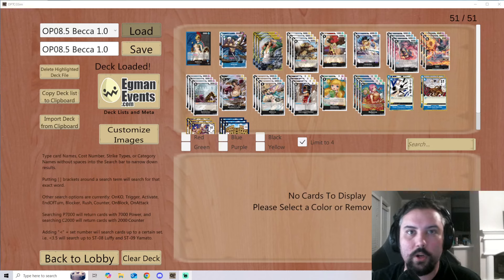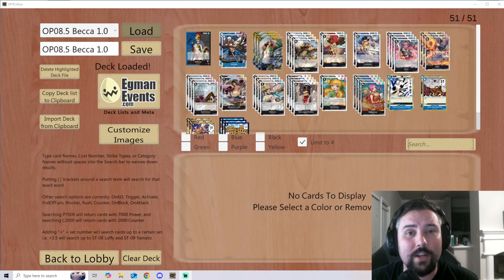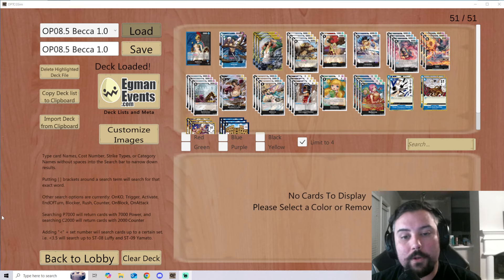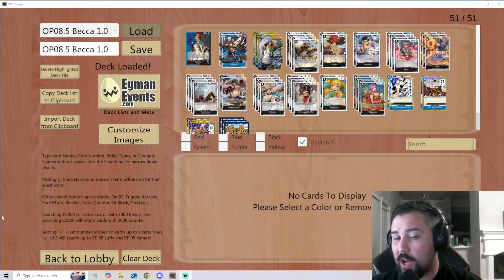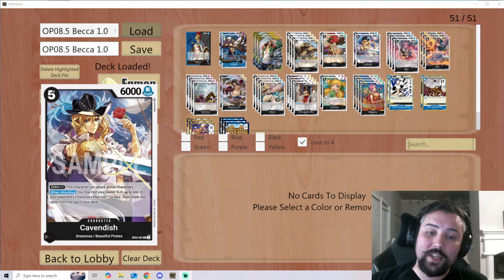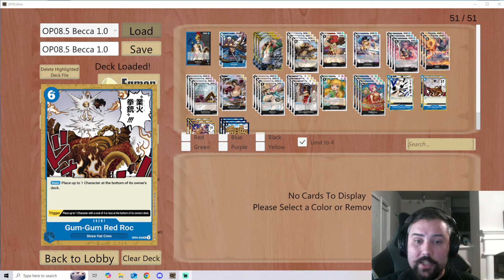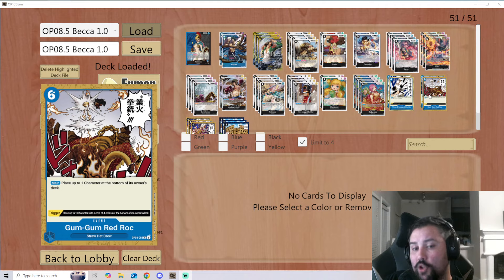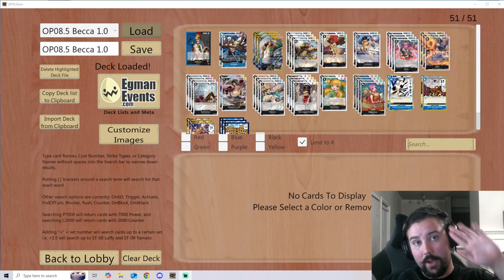Weekly Becca Report! Top 58 Rebecca at a Regional! My 8.5 Kuzamaki List update and other stuff!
Hey Guys!

This is the start of what will be the weekly update videos for Rebecca and the first video for 8.5 meta! These videos will be to breakdown news for Rebeccas, new builds, top finishes and weekly updates to how my journey at locals and tournaments go. We may also have interviews in the future and more!

Timestamps:

0:00 Introduction
1:55 Terrible Cegway into Artress Top!
3:15 Guffy or Kuzamaki?
4:55 Local Breakdown for Me
8:15 Tech Choices and Deck list Breakdown
15:08 Outro